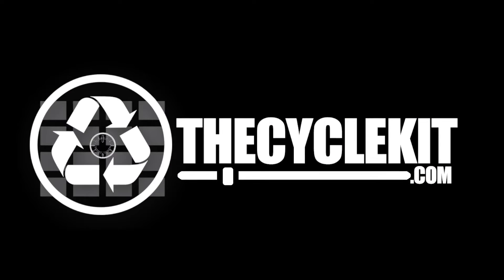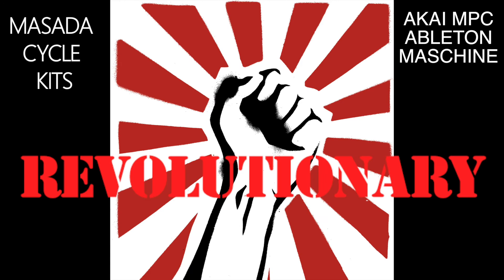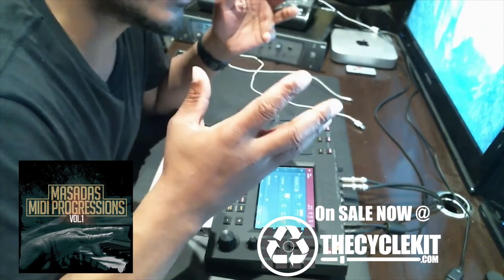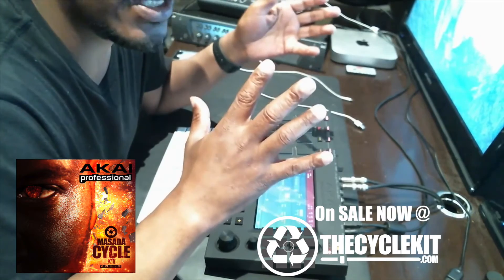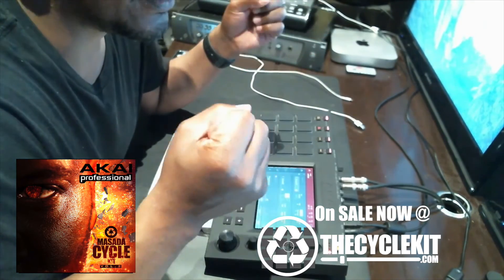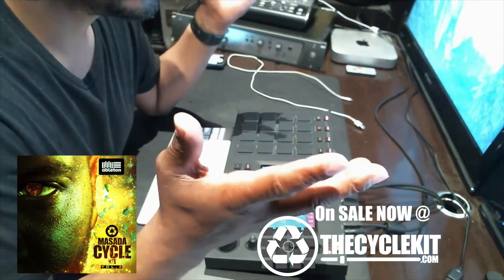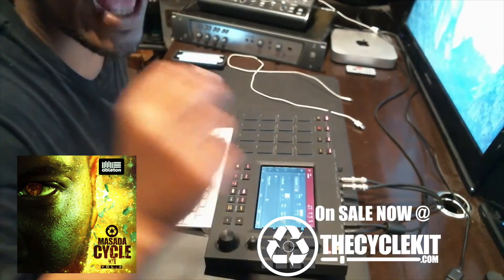Masada Cycle kit Are Now Multi Format !! Ableton,Mpc,Maschine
Now works in Ableton Live ,Machine And Akai MPC formats!
What makes this drum kit different from others?
When you strike a pad on any ordinary kit you get one static sound triggered
But with the Masada cycle kit series ,when you hit a pad every time you hit a pad you get a new sample .Which results in your drum programing sounding more "ORGANIC" or "Human Feeling" Get yours @ THECYCLEKIT.COM .This isn't a sales pitch but a public service announcement to all producers looking to set your music apart for the norm.INVEST IN YOU,Peace & respect.
Invest in you!